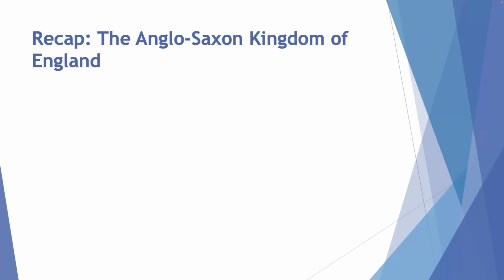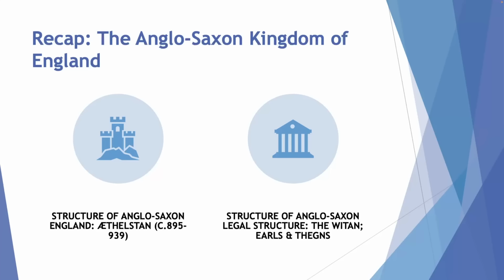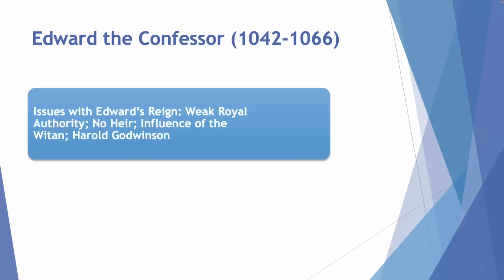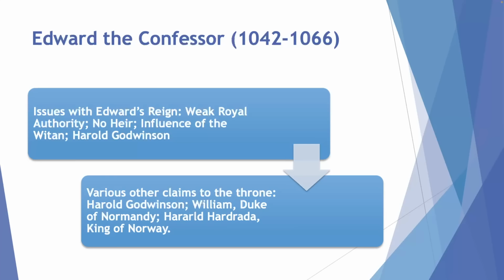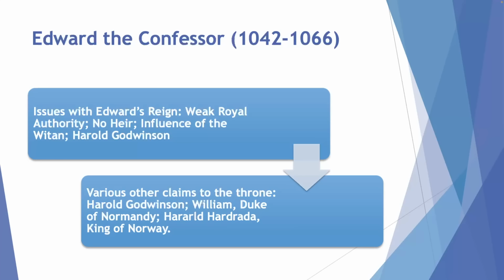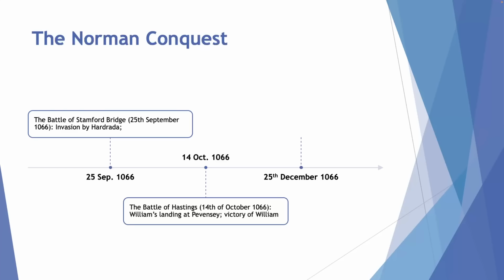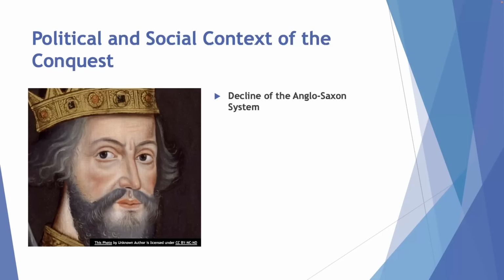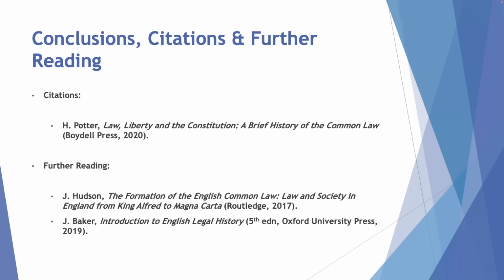The Norman Conquest | History of English Law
This series is designed to provide you with a detailed overview of the history of the English Legal System, beginning from the traditions of the Roman Law, all the way to the modern day.

Citations:

H. Potter, Law, Liberty and the Constitution: A Brief History of the Common Law (Boydell Press, 2020).

Further Reading:

J. Hudson, The Formation of the English Common Law: Law and Society in England from King Alfred to Magna Carta (Routledge, 2017).
J. Baker, Introduction to English Legal History (5th edn, Oxford University Press, 2019).